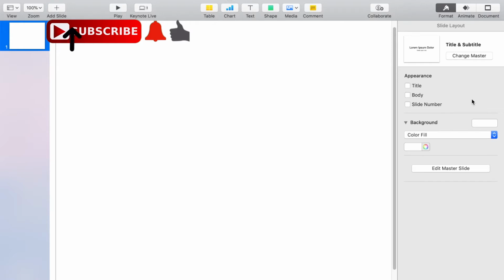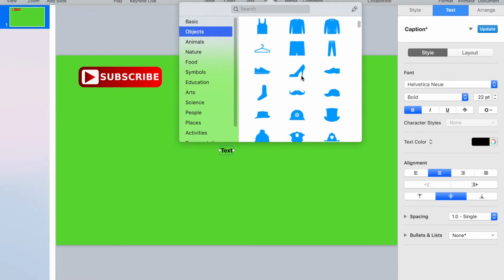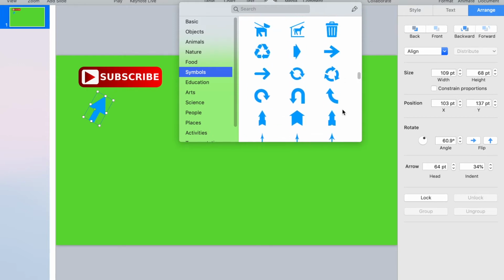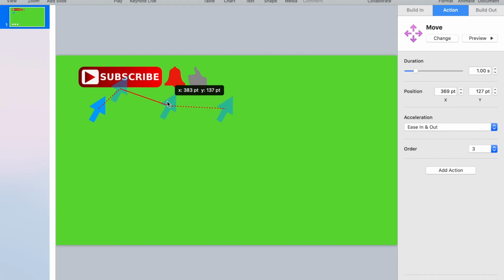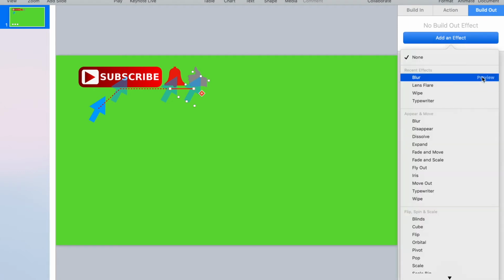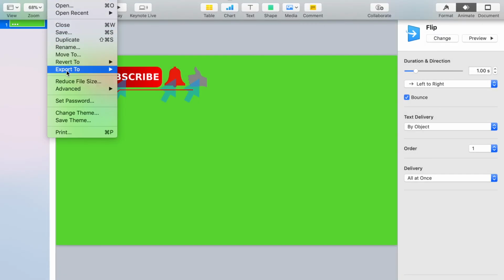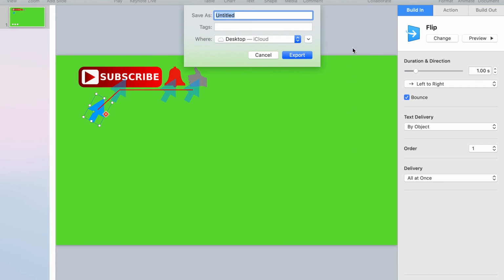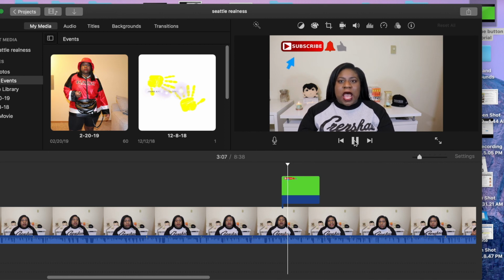HOW TO MAKE AN ANIMATED SUBSCRIBE BUTTON | KEYNOTE 101 | dajenaec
I hope that this video is helpful for anyone that uses keynote !

Remember real life, real vibes;